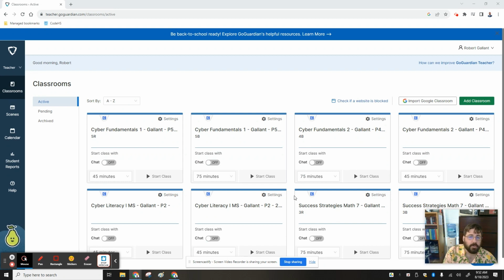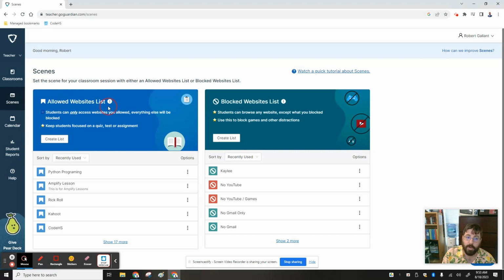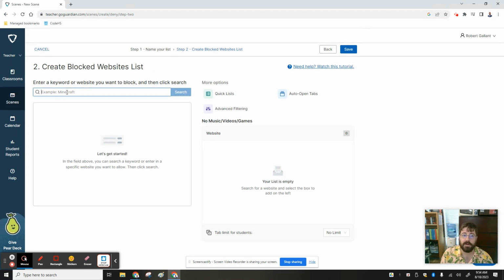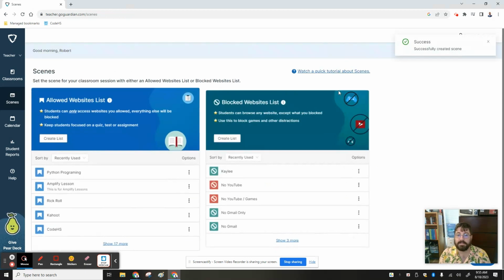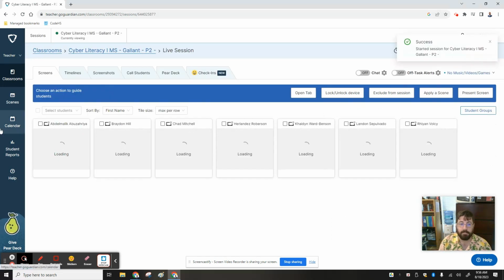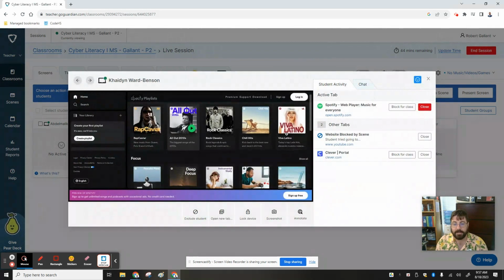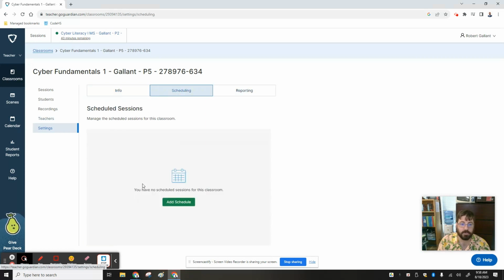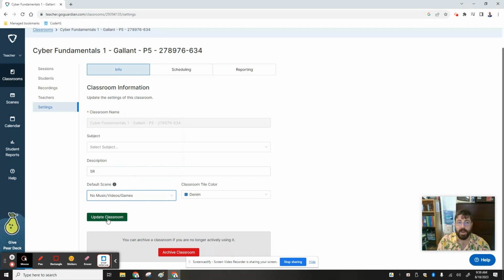GoGuardian Help - Adding Scenes and Schedules to your GoGuardian Classes